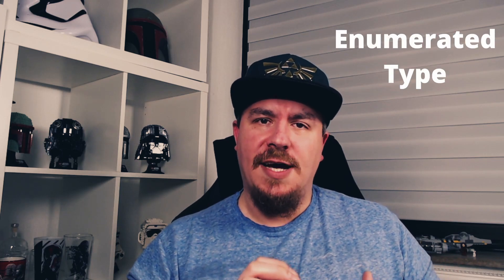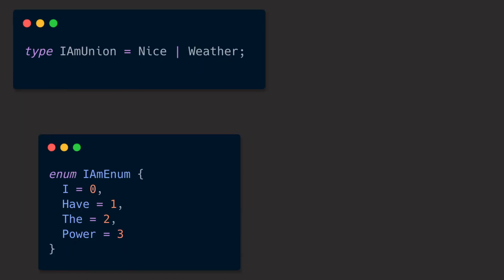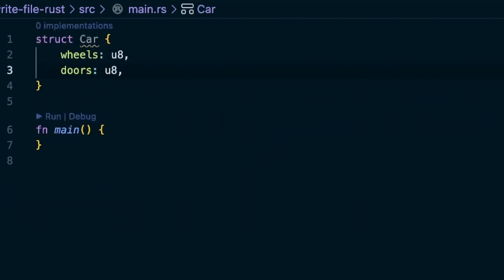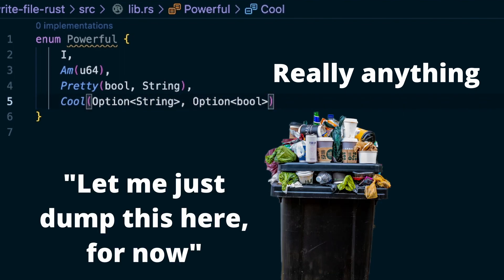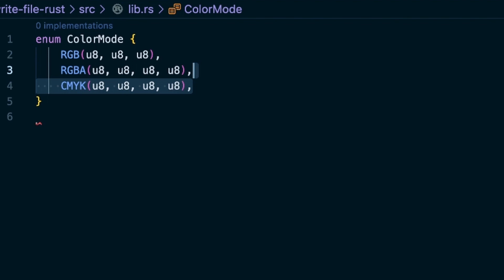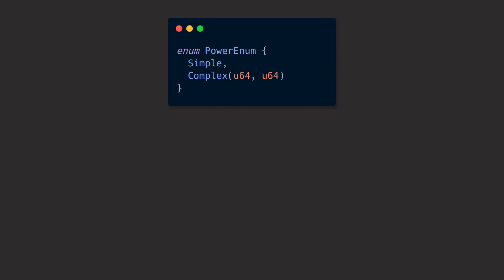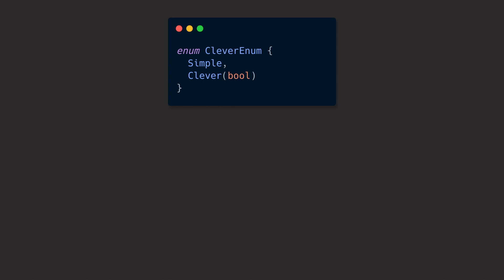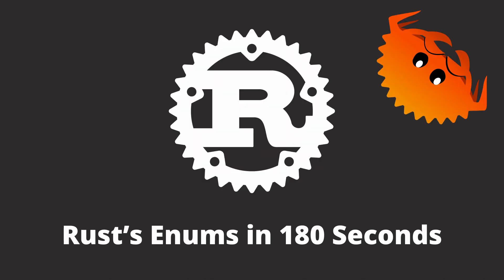Rust's Enums In 180 Seconds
Rust's Enums explained in 180 seconds - as short as possible.

Did you know that Rust's Enums are actually quite powerful and combine the features of enums from many other languages?

You can even nest data inside them, and even better, each member type can have a different structure.

Timestamps:

00:00 Intro
00:16 Rust's Enums compared to TypeScript's
00:39 Features
02:08 Memory
02:51 Outro